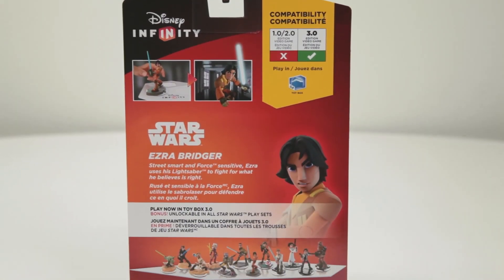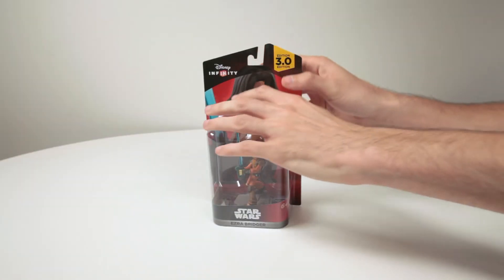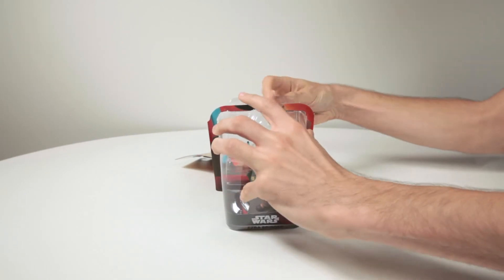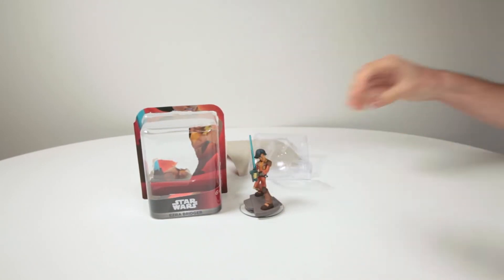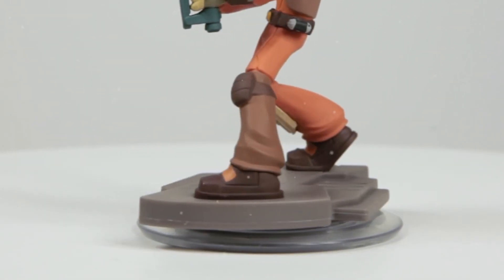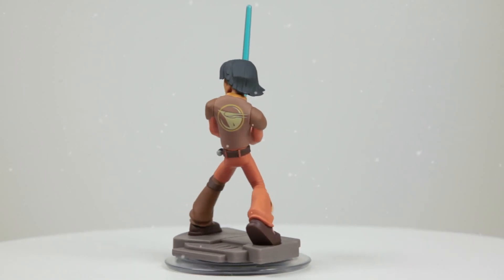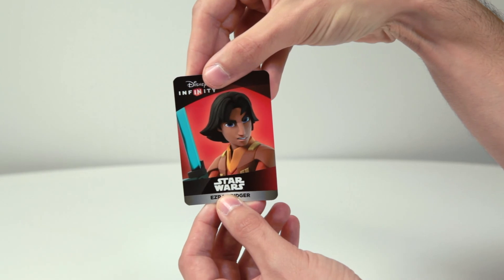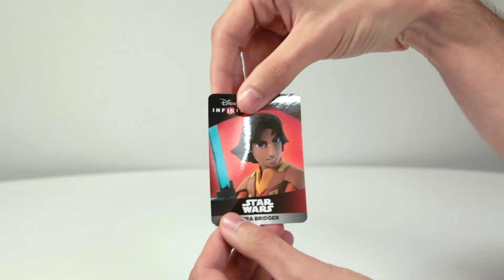Ezra Bridger Unboxing - Disney Infinity 3.0 Edition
We’re unboxing one of the Star Wars: Rebels Figures – Ezra Bridger. Ezra is sold separately and playable across all Disney Infinity 3.0 Star Wars Play Sets. You can unlock Ezra on PC and mobile from the web code card, included with each figure.

This video originally aired on August 14, 2015.